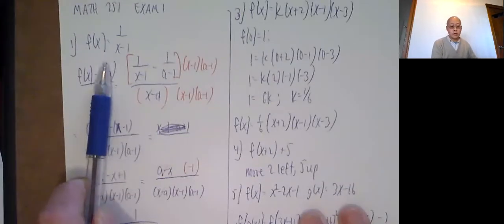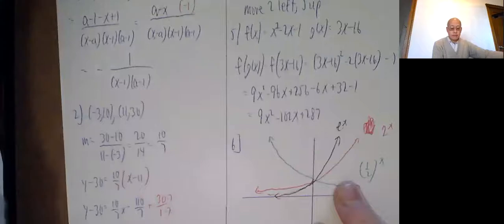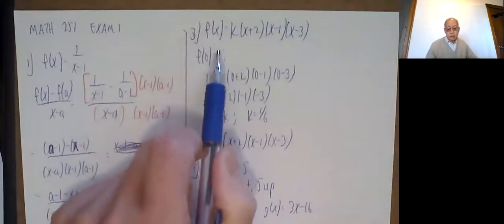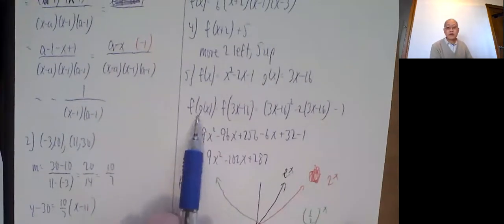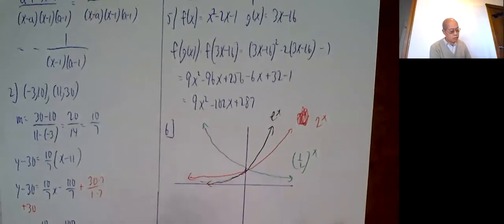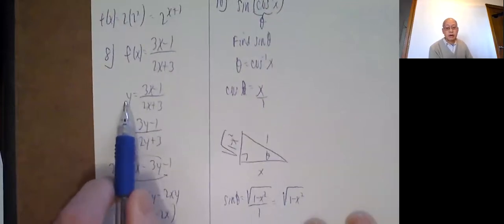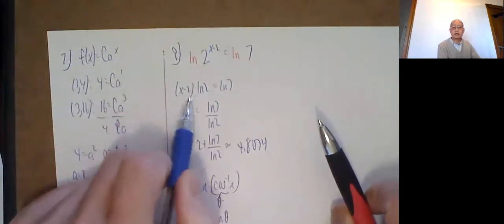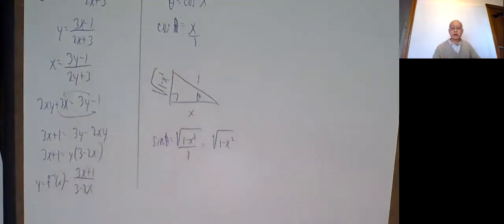MEL HOM'S MATH 251 EXAM 1 ANSWERS FRI 09/04/2020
Solutions to Mel Hom's Exam 1 for Math 251 at CSM, Fri 09/04/2020